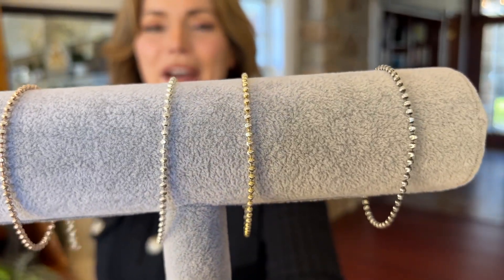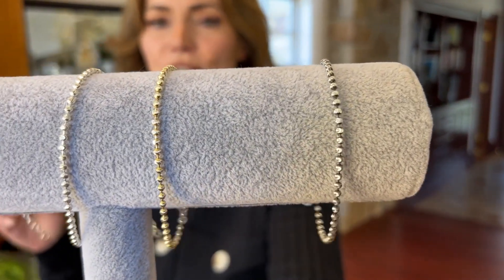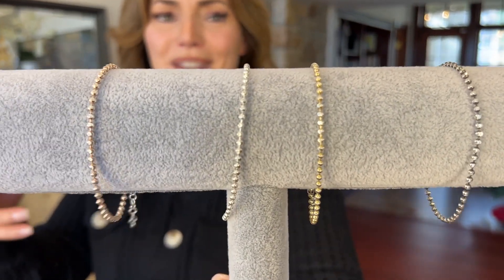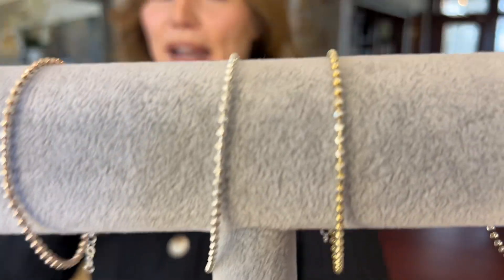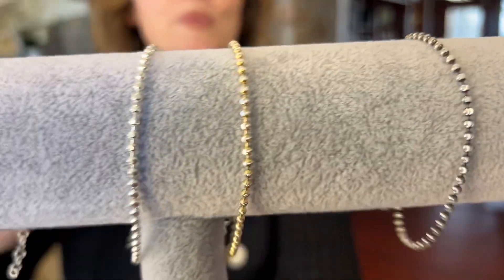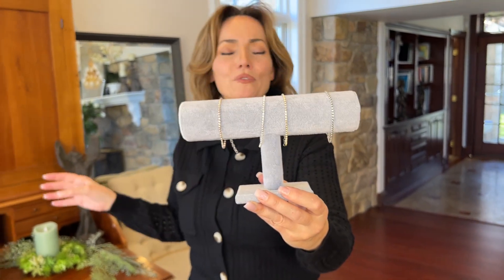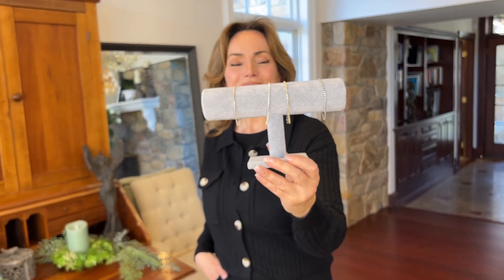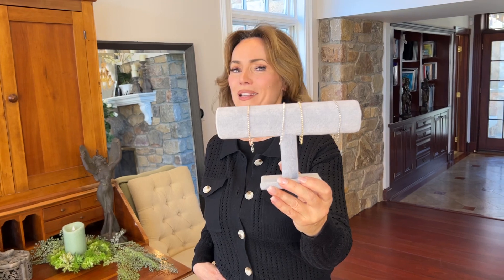alian Sterling Bi-Color Diamond Cut Oval Nuovo Bead Bracelet